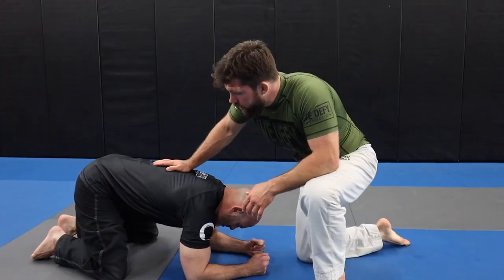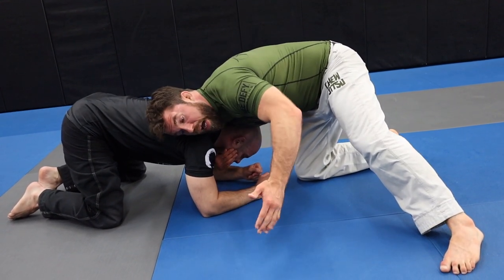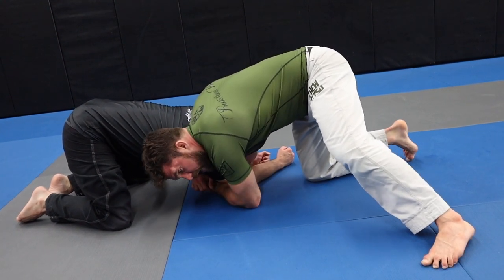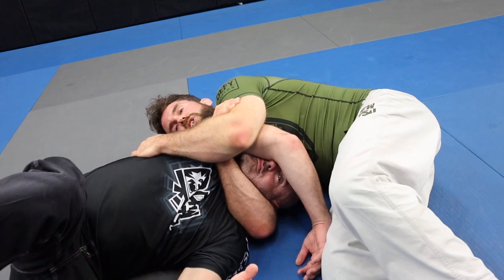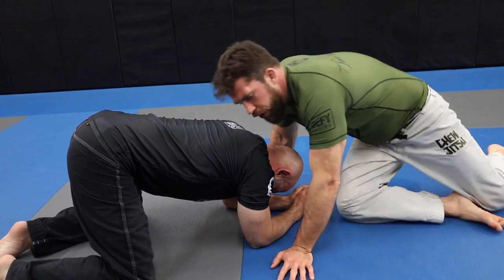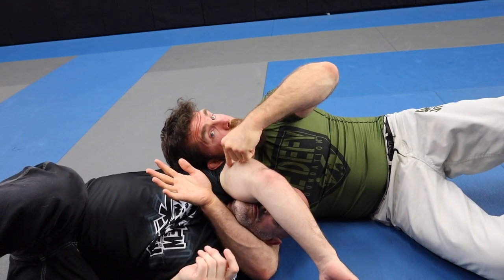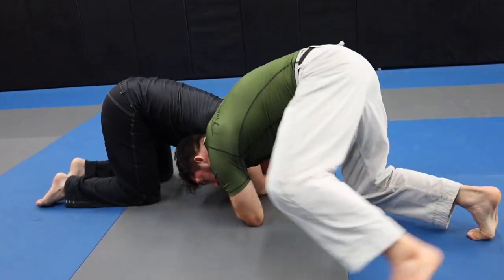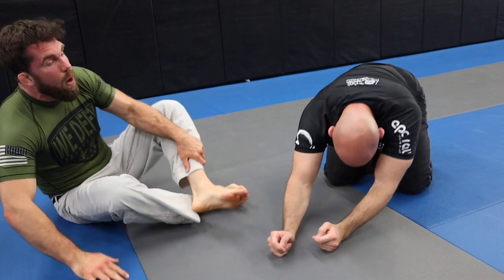Anaconda Choke & Schultz Headlock Combo (2 Chokes, 1 Starting Grip)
In today's BJJ Technique video I show an Anaconda Choke and Schultz Headlock Choke from the front headlock. This is a fun combo to throw into the mix that works off the exact same grip as a setup.

Schultz headlock choke is a fun choke that some people may or may not be familiar with. Dave Schultz used it in wrestling to work towards pinning his opponents. We can use it to submit someone or advanced to a different submission or even the back.

If you'd like more info on the Anaconda Choke for Brazilian Jiu-jitsu just head over

Shout out to my buddy Derek for showing me the headlock so I could study it and mess around with it.